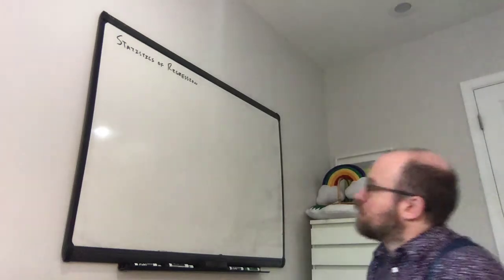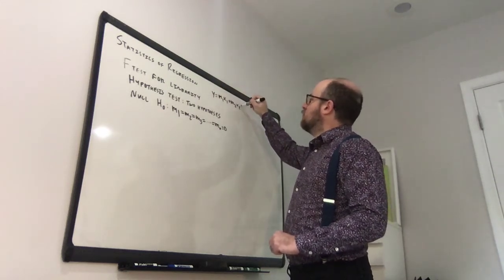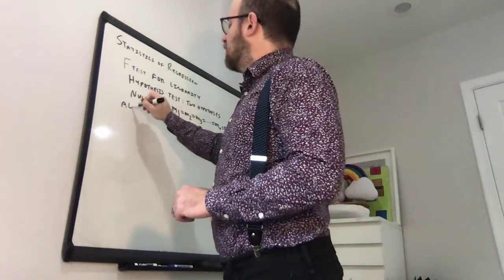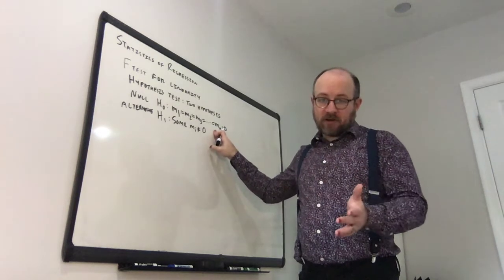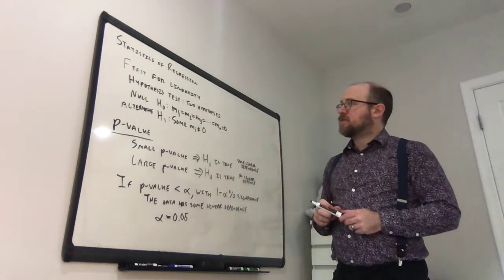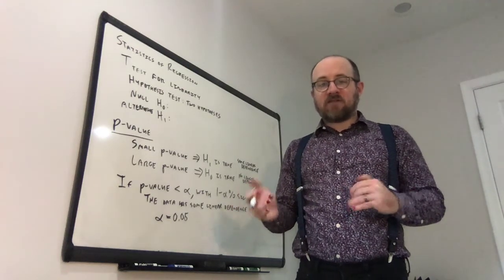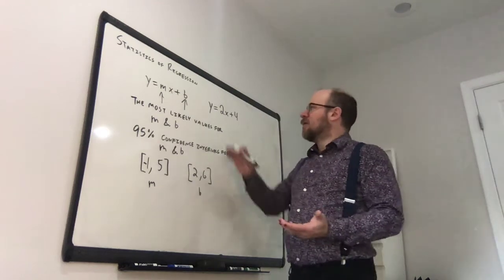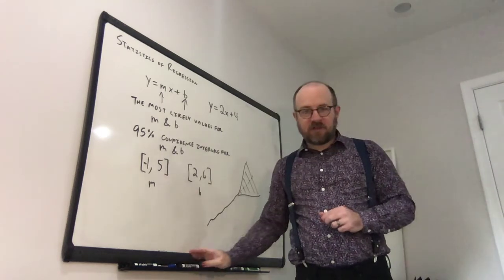Regression Statistics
An introduction to using statistics to evaluate regression & linearity (note - this is a very basic overview that makes some not-exactly-mathematically-precise statements).